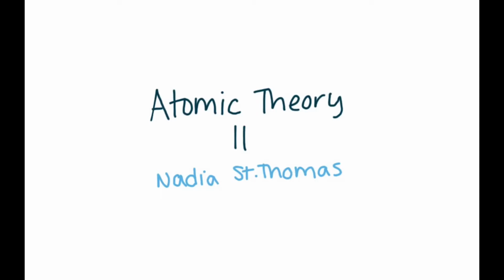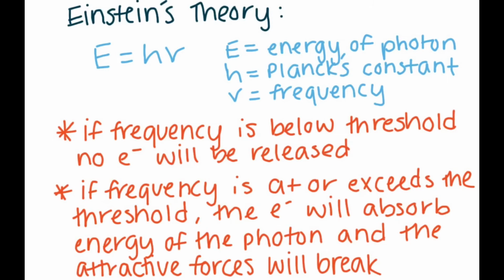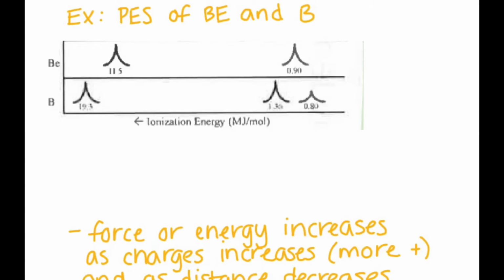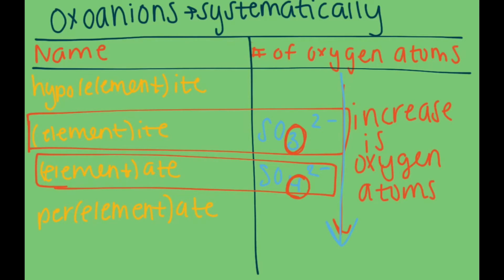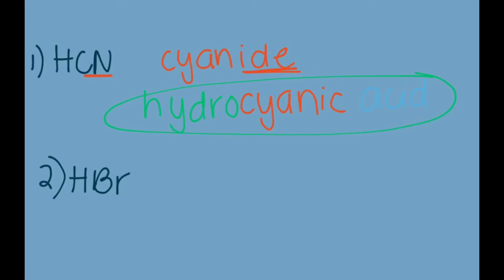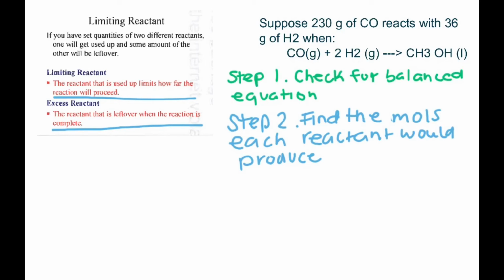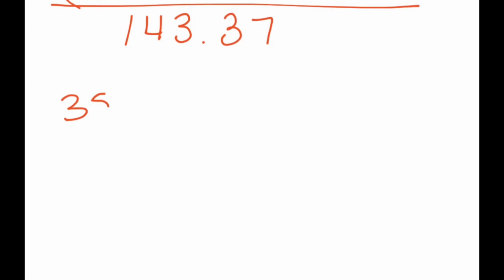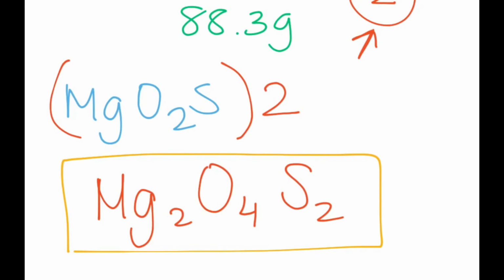Unit 1 Lectures 2,4,5,6